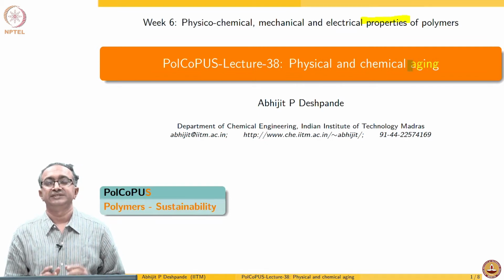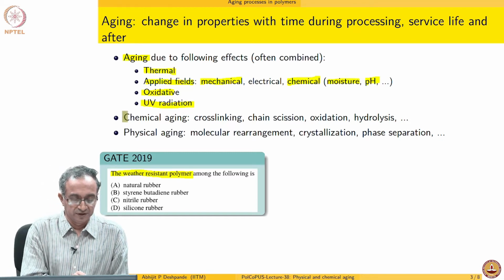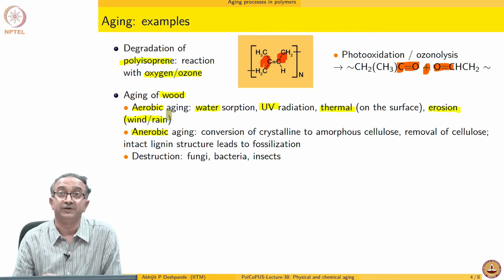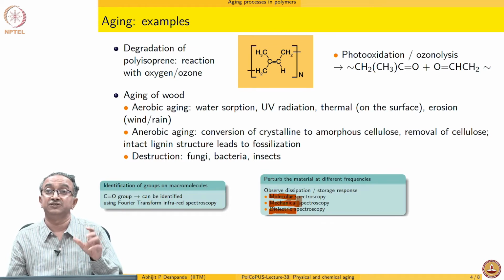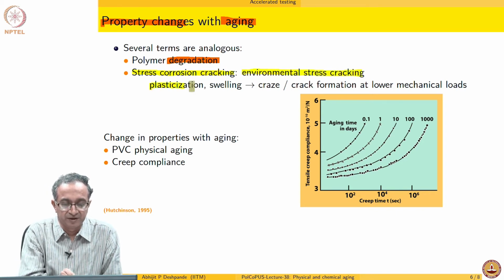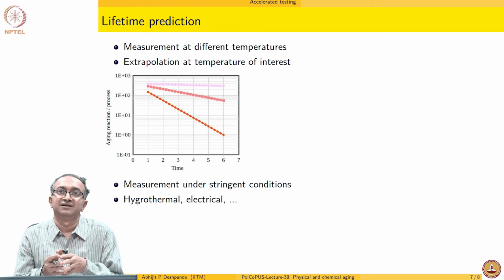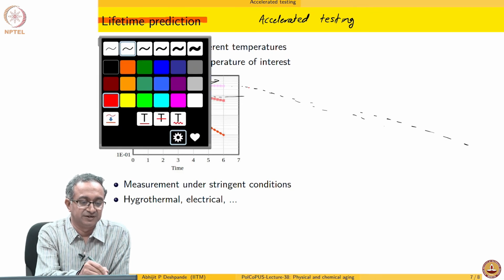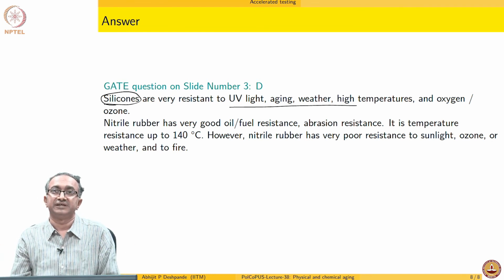#38 Physical & Chemical Aging | Polymers Concepts, Properties, Uses & Sustainability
This lecture examines the aging and degradation processes that affect the long-term performance and stability of polymers. Explore various factors that contribute to polymer degradation, including heat, light, oxygen, and moisture. Discuss strategies for enhancing polymer stability and explore the role of degradation in the context of sustainability.